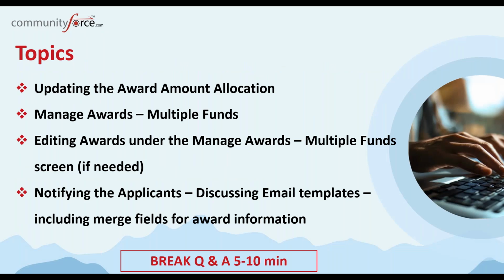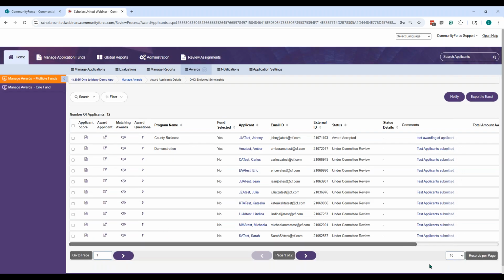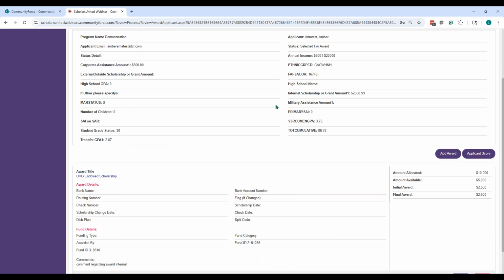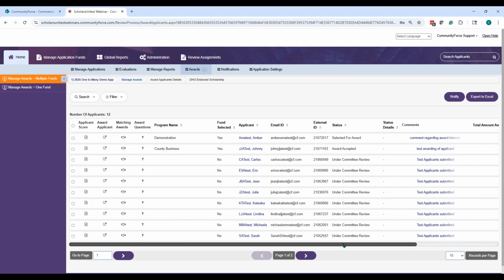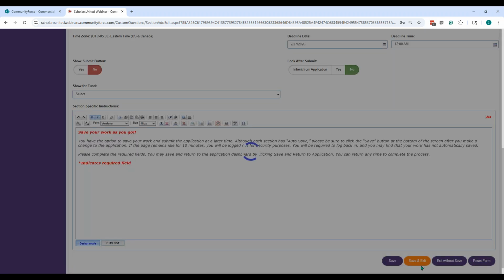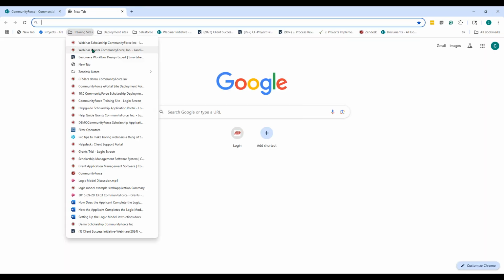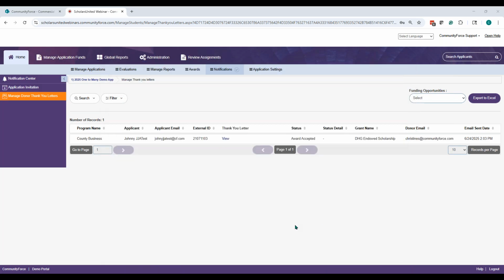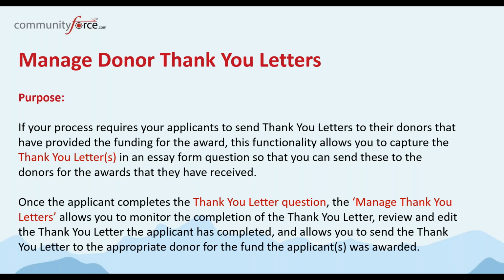Webinar 11.2 | Awarding Applicants – One to Many Application Process, June 2025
In this webinar, CommunityForce walks through the One-to-Many Application Process and demonstrates how administrators can efficiently award applicants across multiple funding sources from a single application.

Key topics covered:
• Managing award allocations and funding amounts
• Awarding applicants across multiple funds
• Editing and updating awards
• Notifying applicants of award decisions
• Using acceptance and post-acceptance sections
• Collecting agreements and follow-up information
• Managing thank-you letters and post-award requirements
• Best practices for award tracking and administration

This session is ideal for administrators responsible for scholarship, grant, and funding award management within CommunityForce.